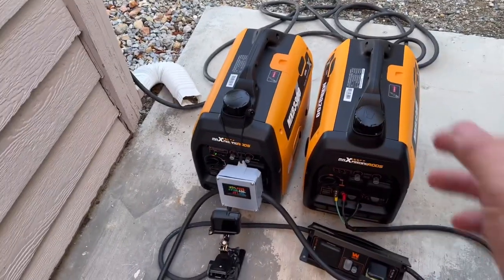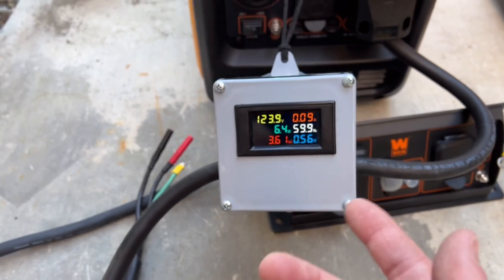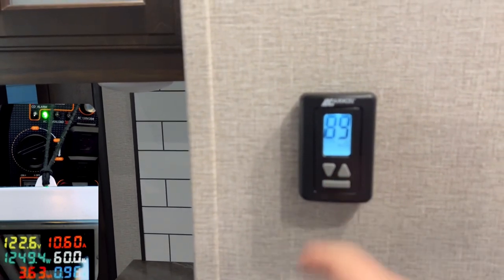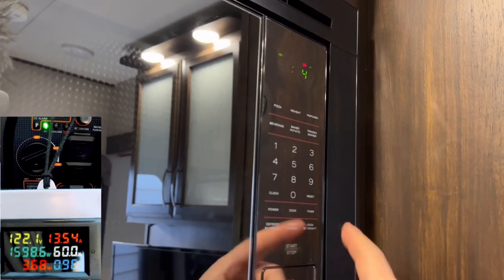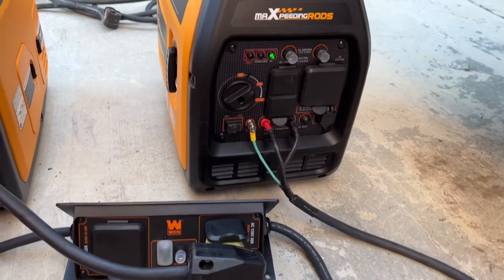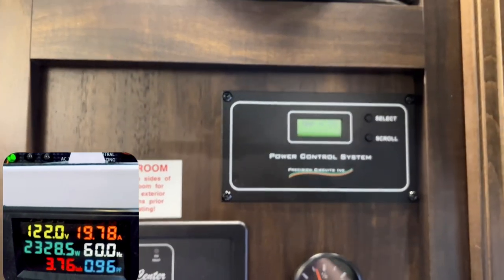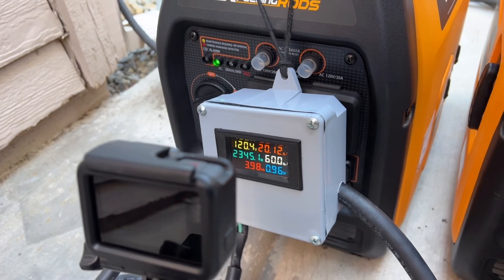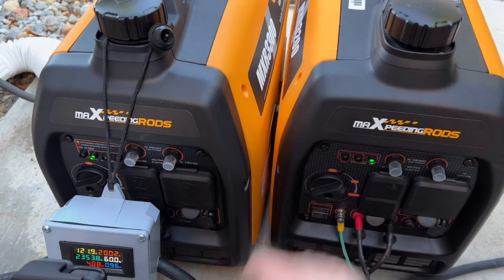Maxpeedingrods MXR 3300 Load test generator paralleling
PromoBelow.
Maxpeeding rods adds a new generator with more power then the previous model while still staying compact. Here you'll see a load test and parallel function.

Promo for new Max generator.